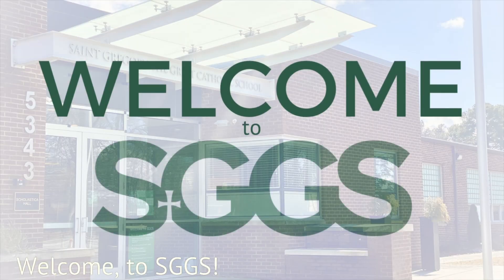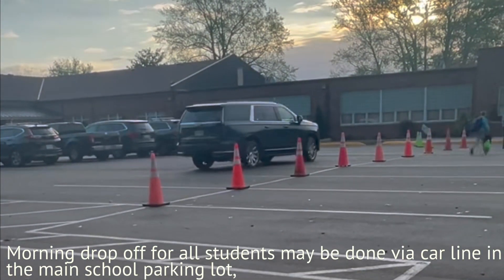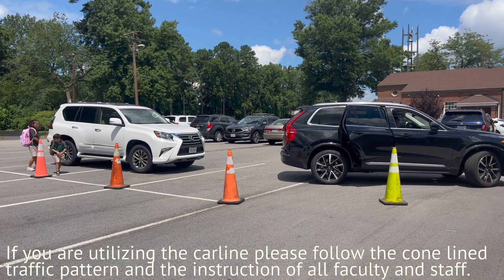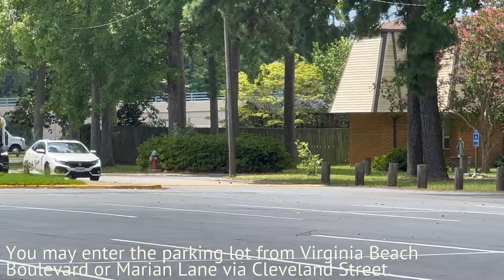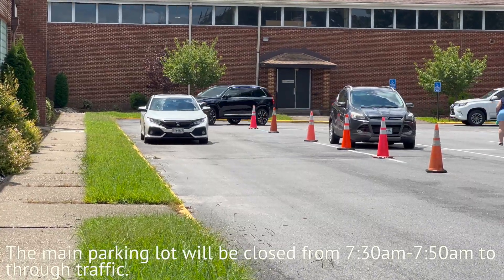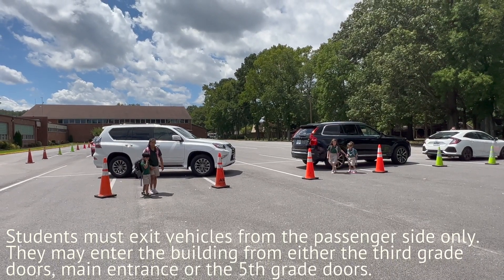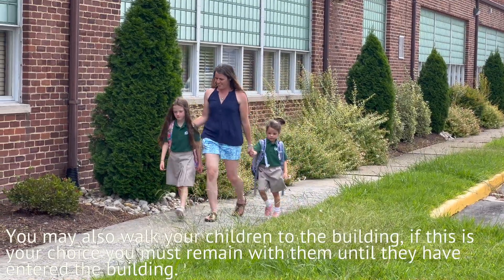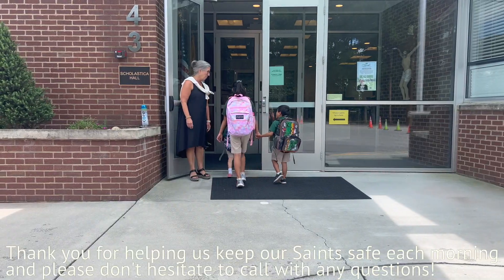SGGS Drop Off Procedures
Please refer to this video for standard SGGS Drop Off procedures used on a daily basis. Please follow the direction of all present faculty and staff when dropping students off at SGGS.